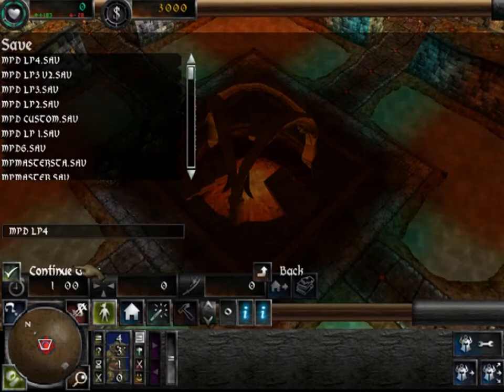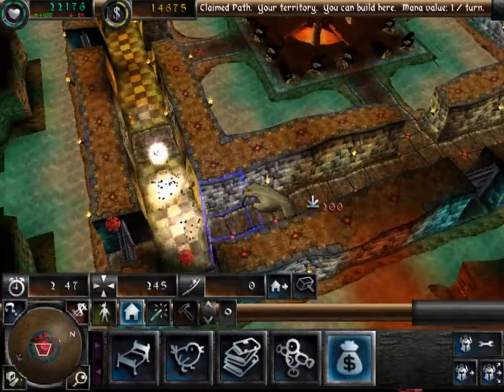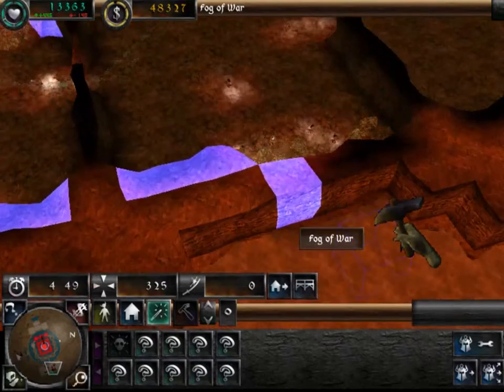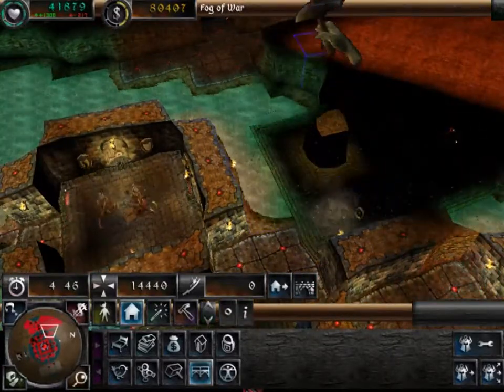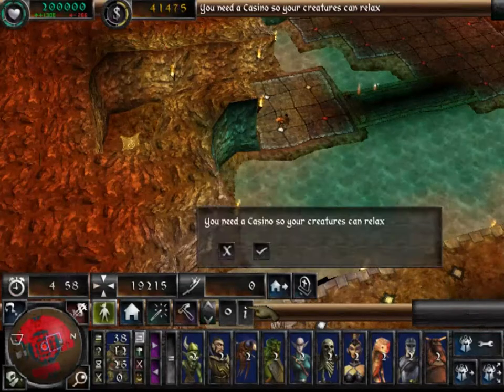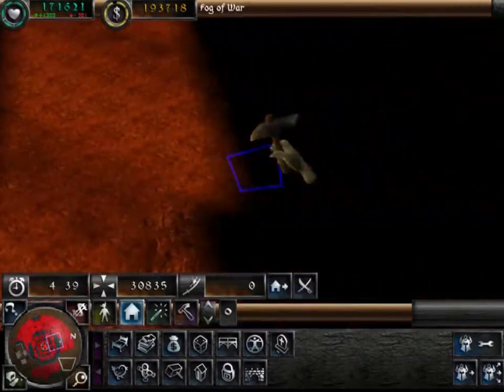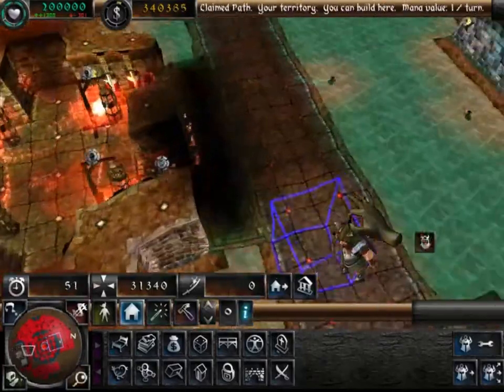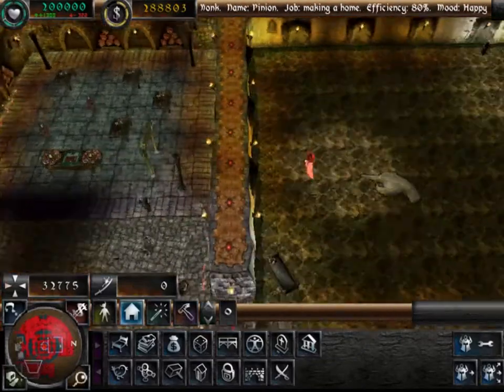Dungeon Keeper 2 My Pet Dungeon 4 - Playthrough / Průvodce [ENG/CZ]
No commentary.
Překlad do češtiny zapnete tlačítkem pro CC titulky v pravém dolním rohu přehrávacího okénka youtube.